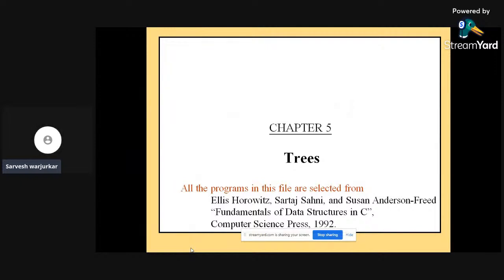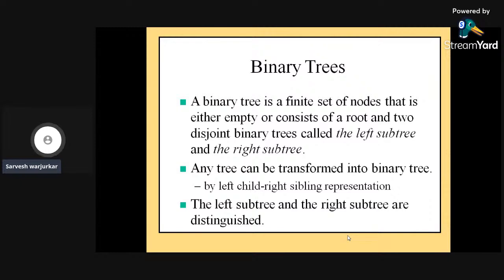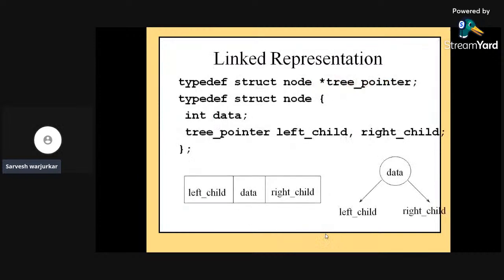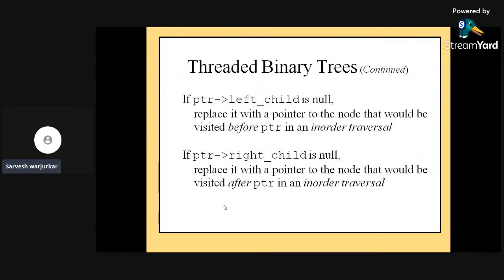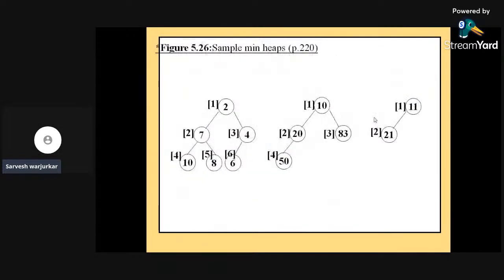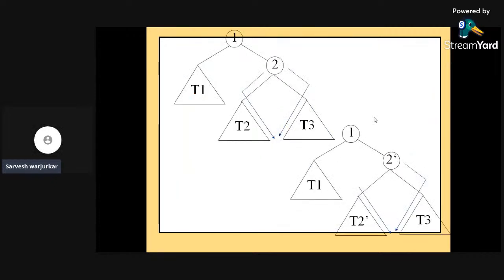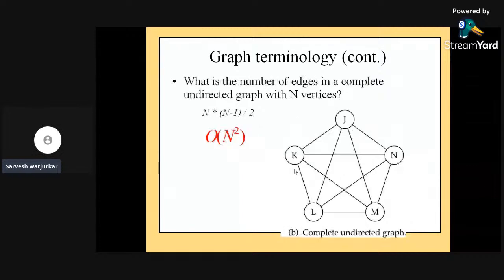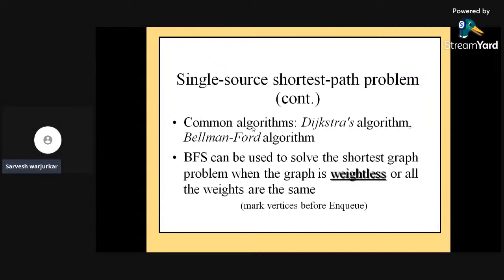BIT PRERNA GATE CSE CLASS 6